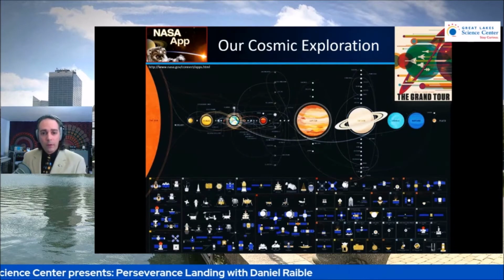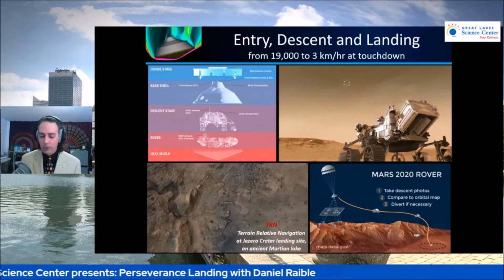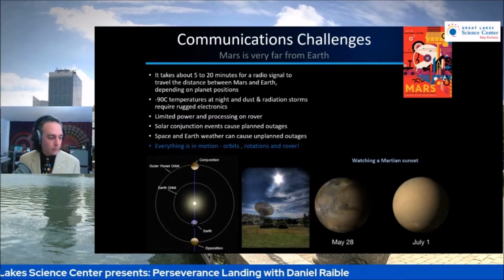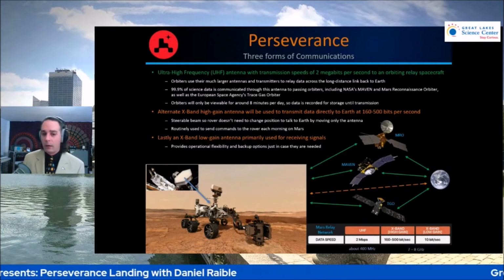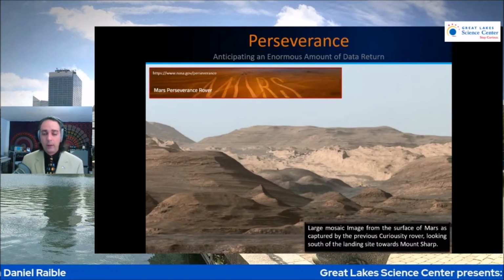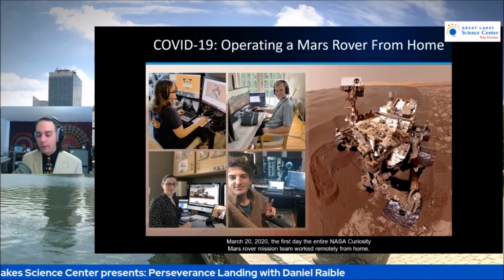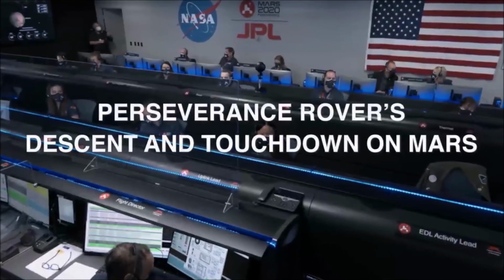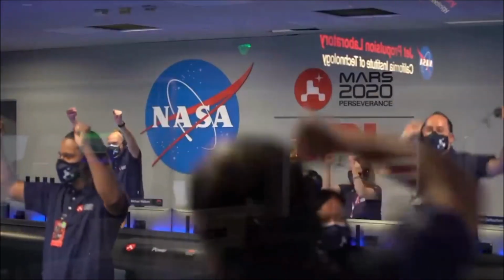Talk on Mars Communications with the Perseverance Rover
Online talk in support of the 2021 landing